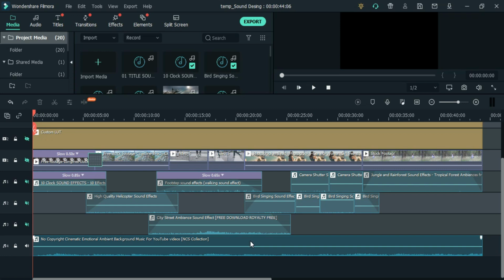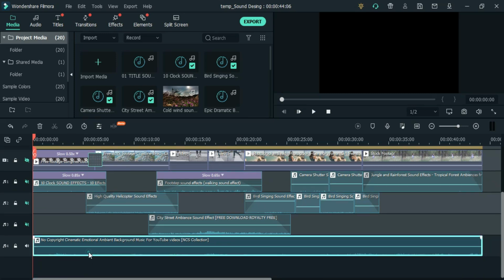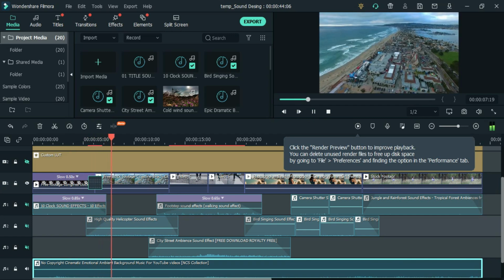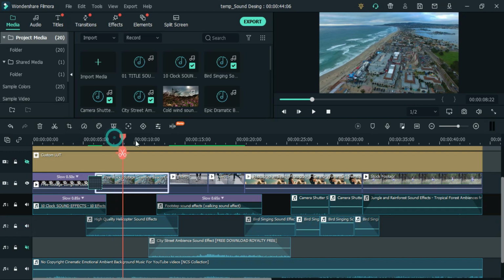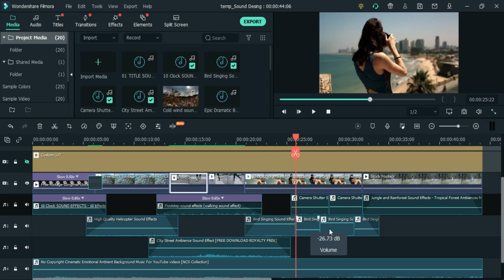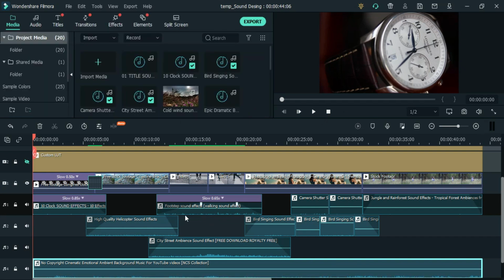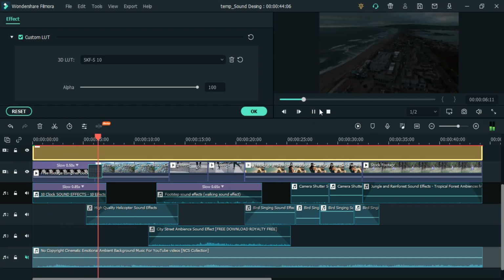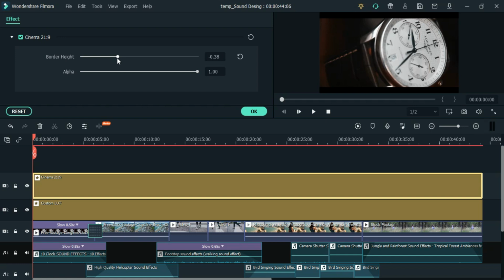SOUND DESING INSIDE WONDERSHARE FILMORA X | SKF!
In this video, I will show you, How to design sound in filmora x.

Wondershare Filmora X Just released with lots of new features like Motion Tracking, Keyframe Animation, Color Match, Audio Ducking.

If you create something than tag on Instagram @skf.films

Afternoon Tea (extended) by Mona Wonderlick